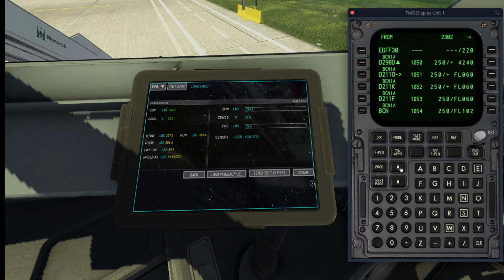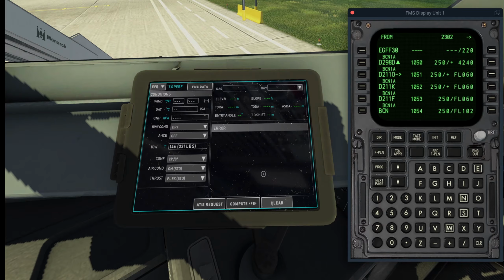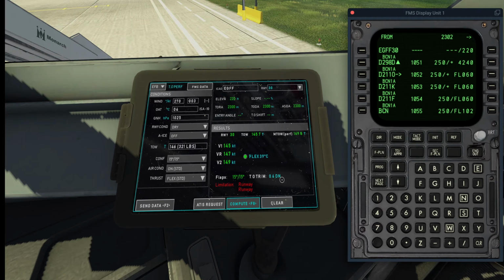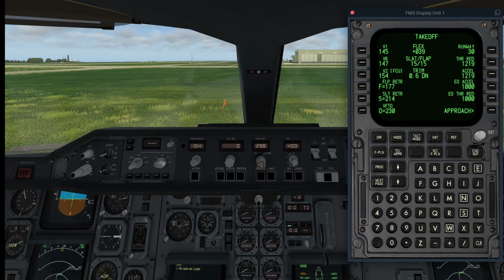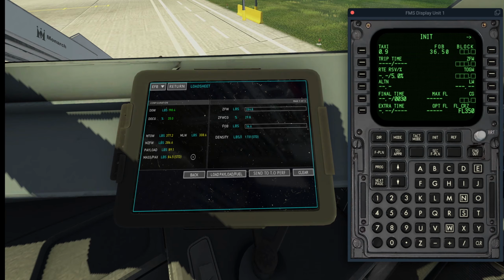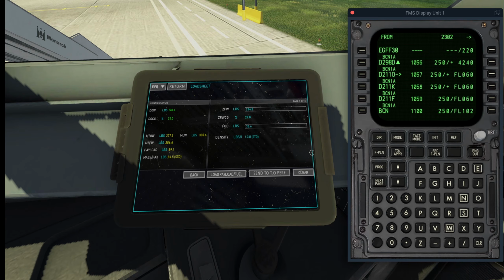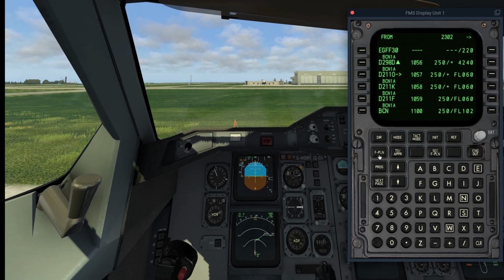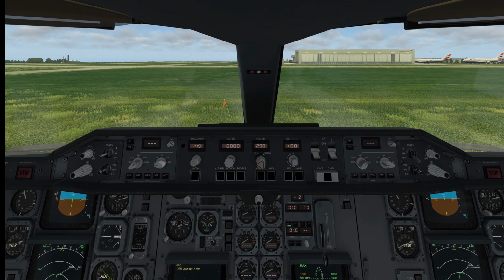Xplane 11 :XPD MCDU Tutorial a300-600r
A short tutorial video programming the MCDU (FMC) of the iniBuilds A300-600r. The intergration of the EFB and MCDU is unique in the Xplane world of aircraft and requires just a little practice.

Once mastered inputting a flightplan can be achieved in minutes.